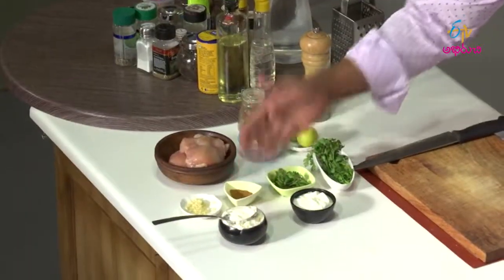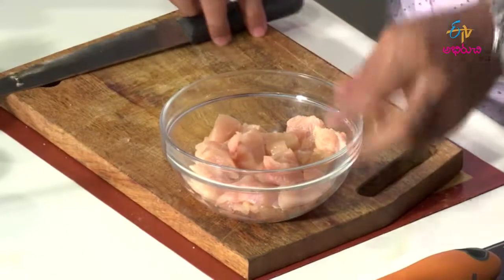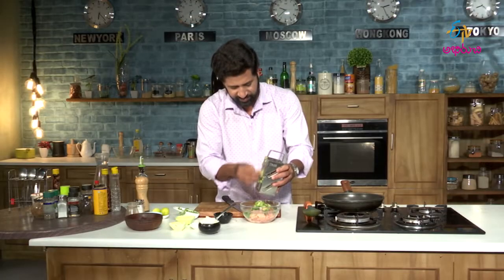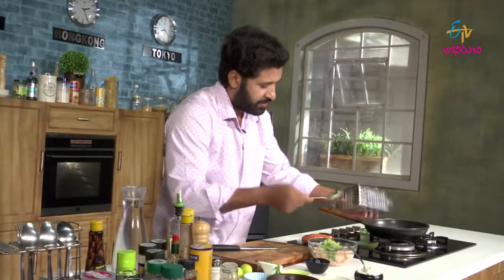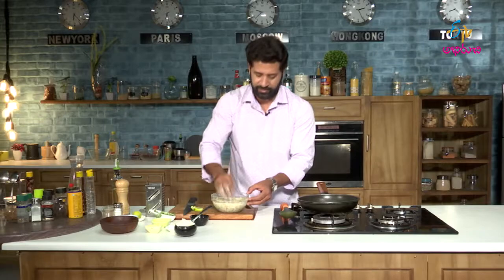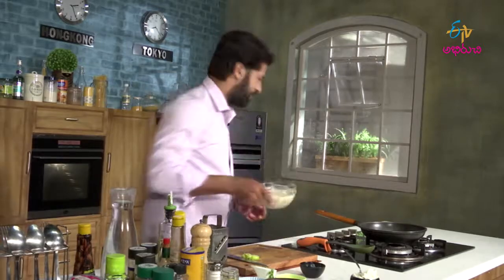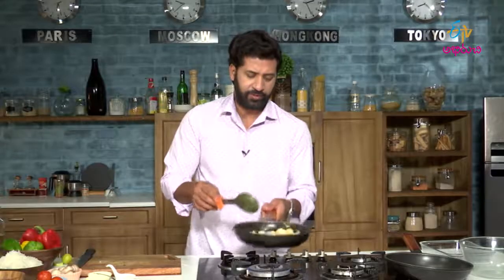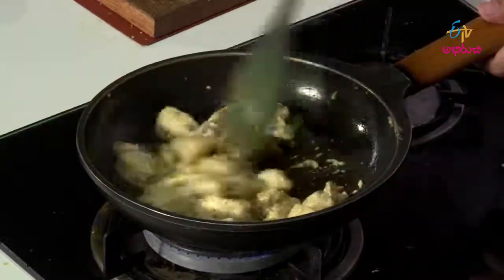Lebanese chicken in lemon juice | Wow Emi Ruchi | 20th October 2017 | ETV Abhiruchi